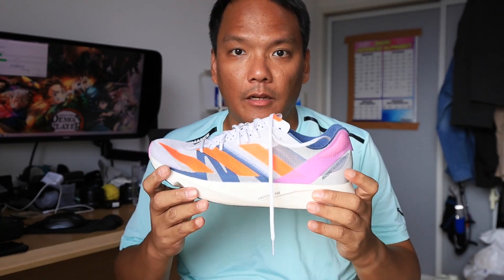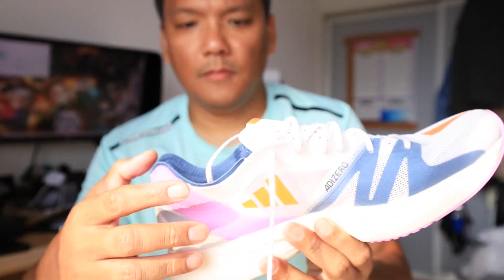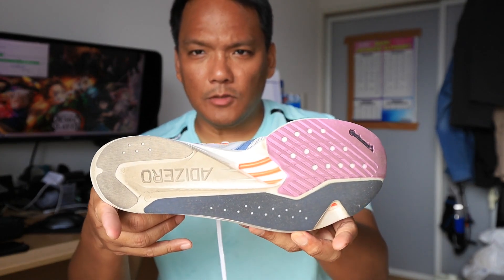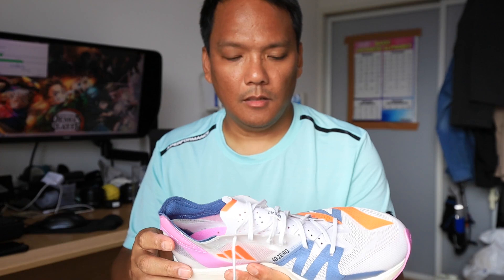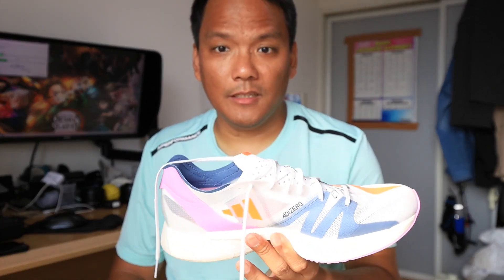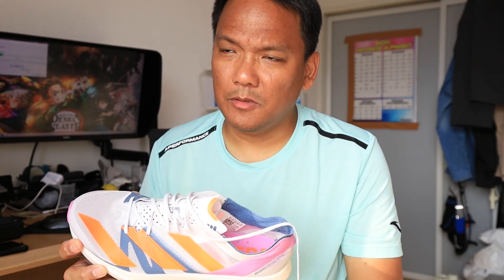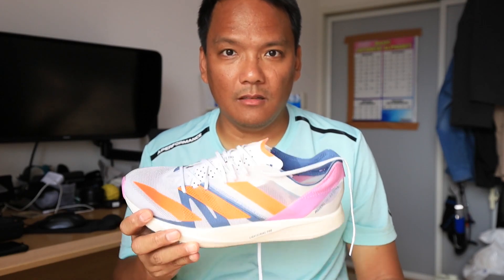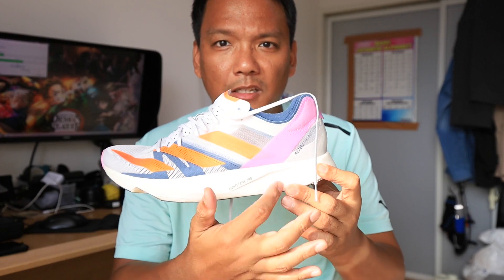Adidas Takumi Sen 8 Running Review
6mm Drop
Lightstrike Pro
Tempo Run
Lightweight